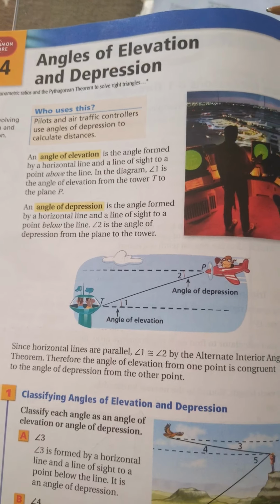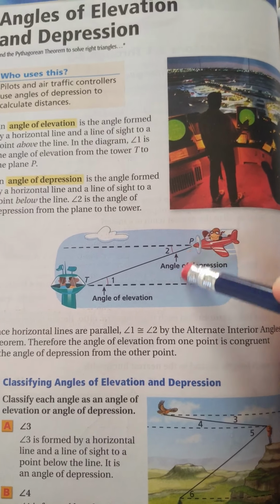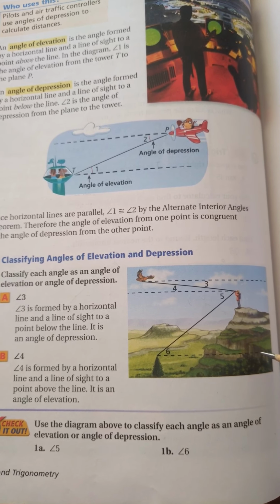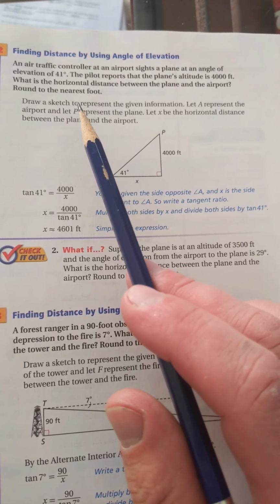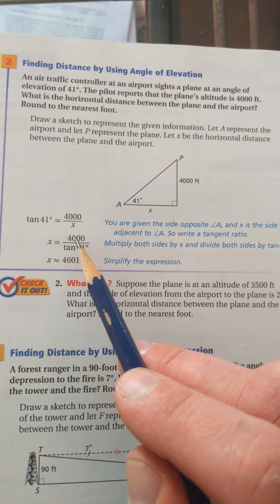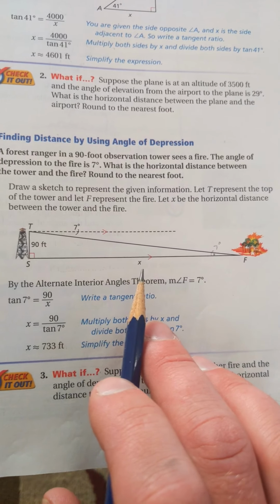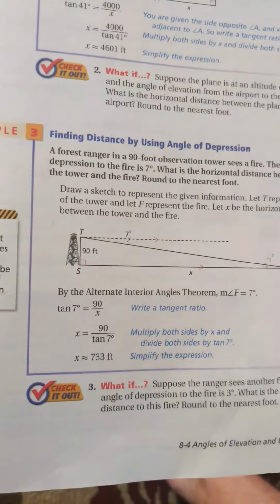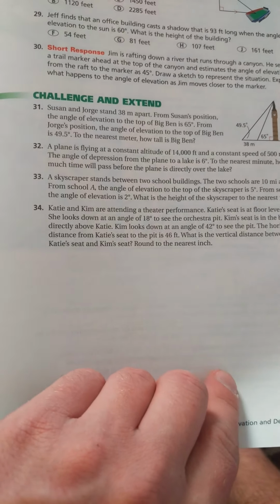8.4 Notes Walkthrough